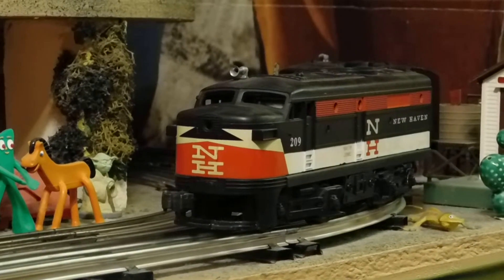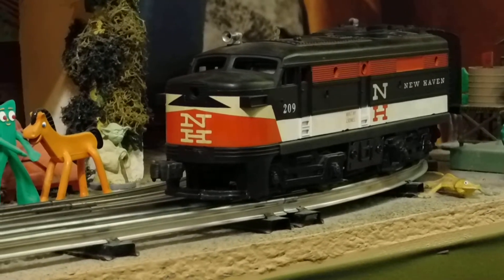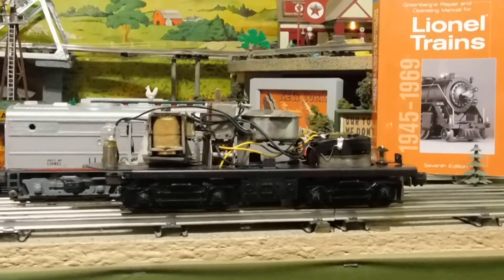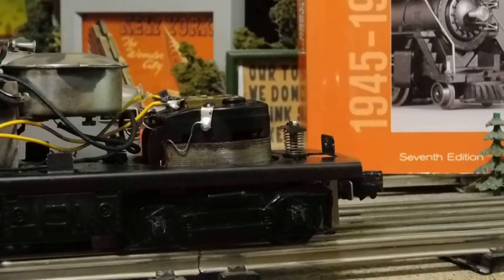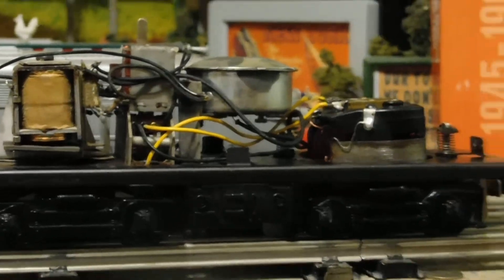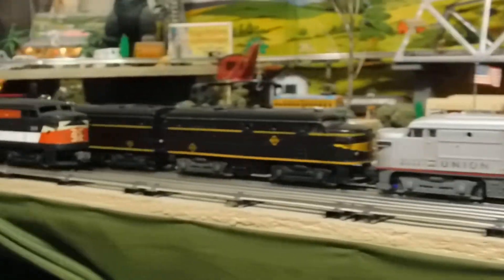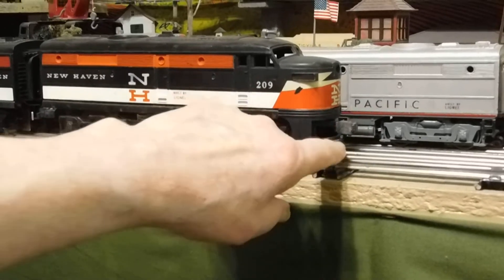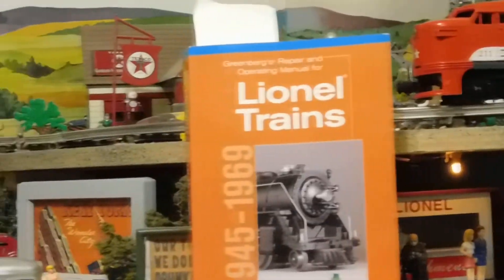Restoring My Lionel Postwar 209 New Haven AA Alco FA's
The 209 has two axal Magnatraction. I should have demonstrated the E-unit cycling. It works fine. I sprayed electrical cleaner on the contacts. I had it locked in forward.